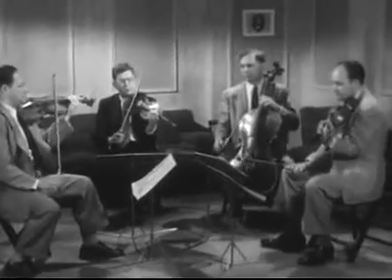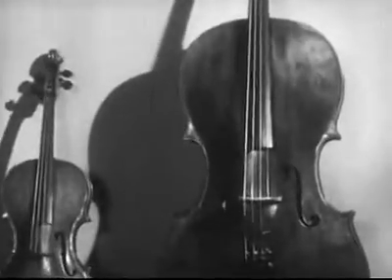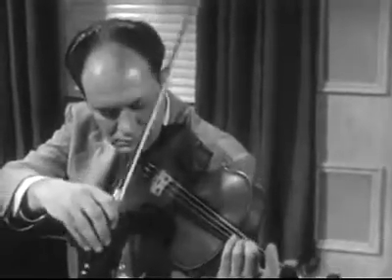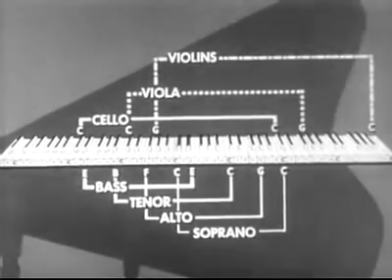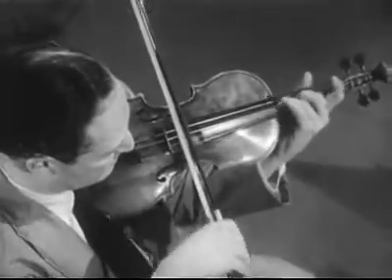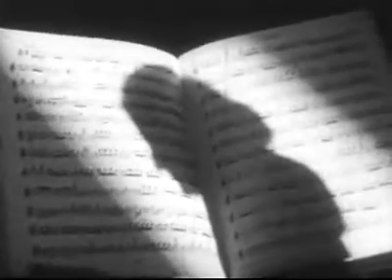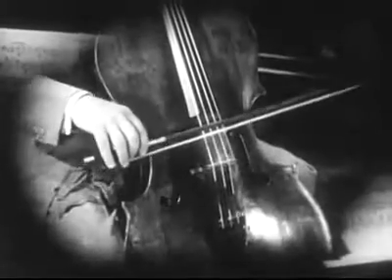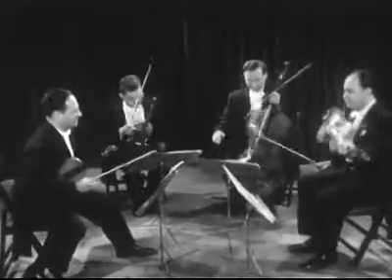Listening to Good Music: The String Quartet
Browse my searchable library of 2,000+ digital arrangements and books The members of the Fine Arts Quartet illustrate the basic musical nature of the string quartet. The range and distinctive tone quality of each instrument are demonstrated. The four voices combine to show how they can create many moods and develop a theme. Each instrument of the quartet is shown in close-up and its maker identified.